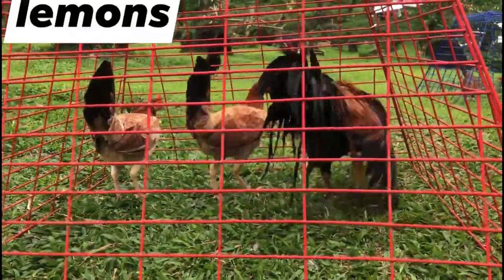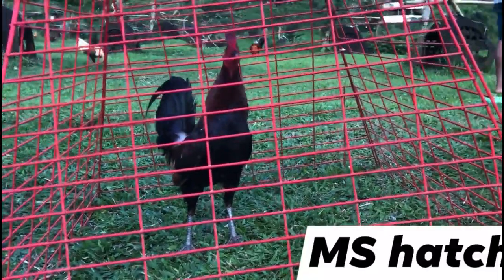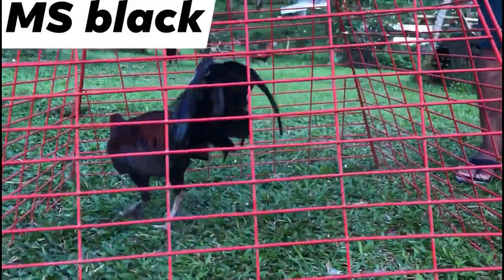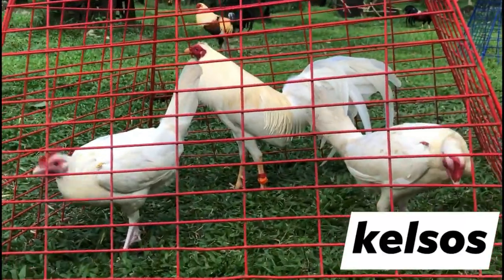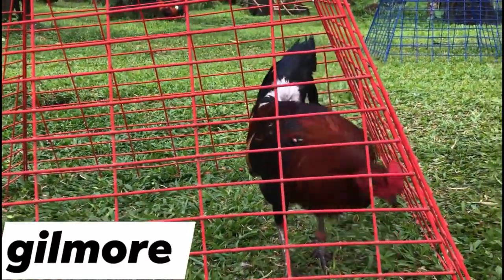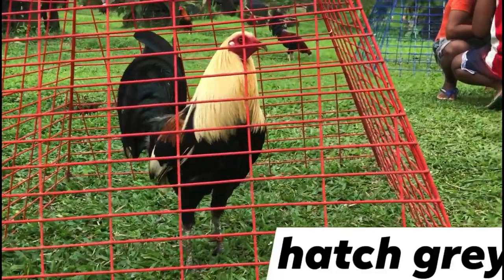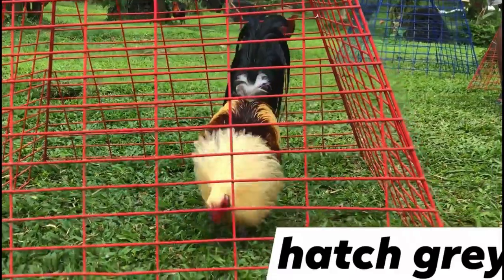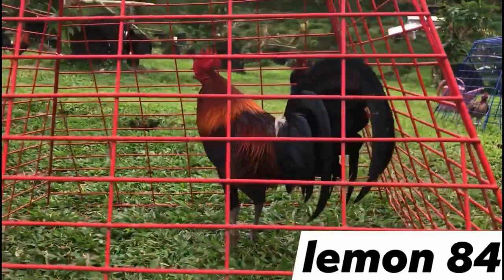Beautiful Lemon 84 Bj Lunao Farm Hernani Boy J Jimenez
Hernani Boy J Jimenez
BJ LUNAO FARM BACOLOD